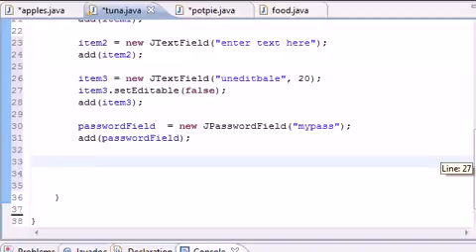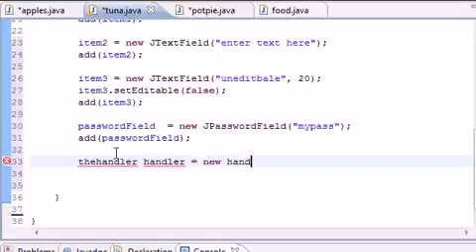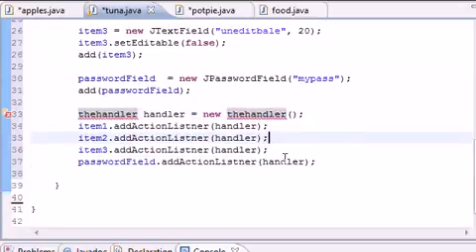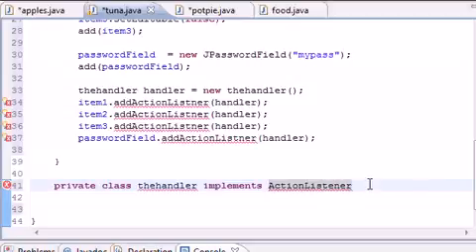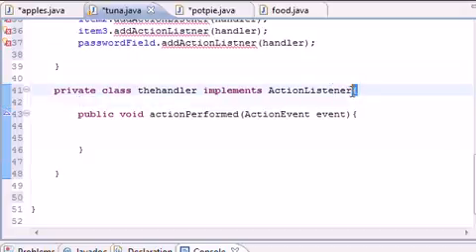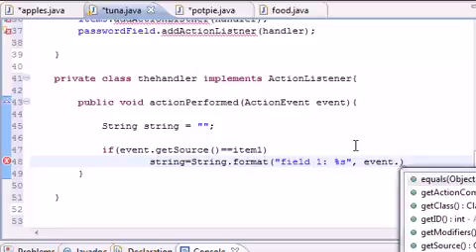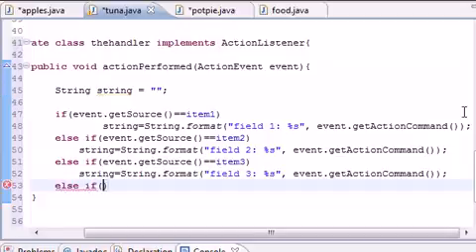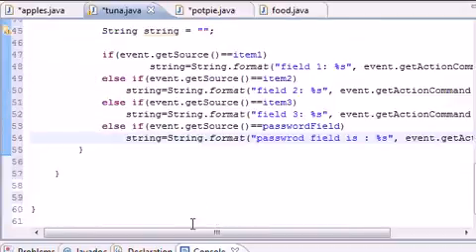Java Programming Tutorial 53 ActionListner YouTube